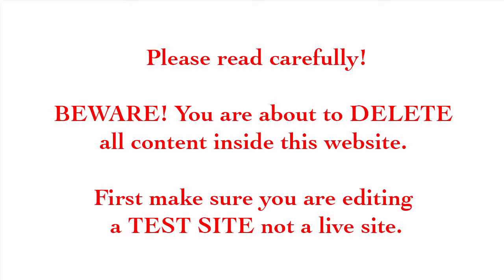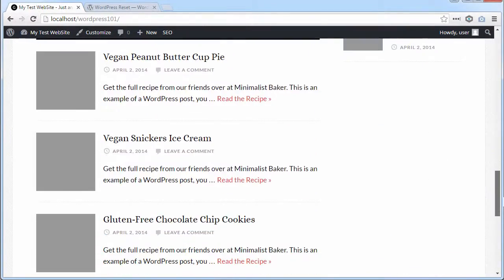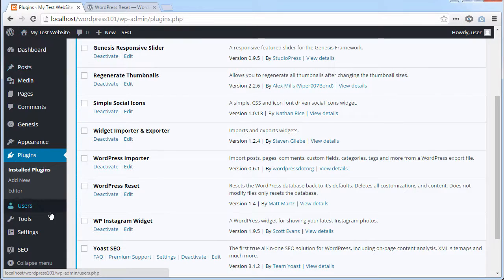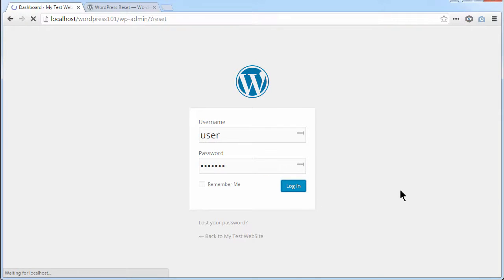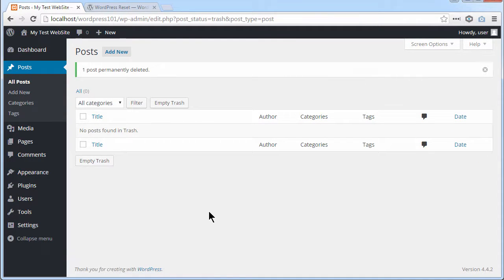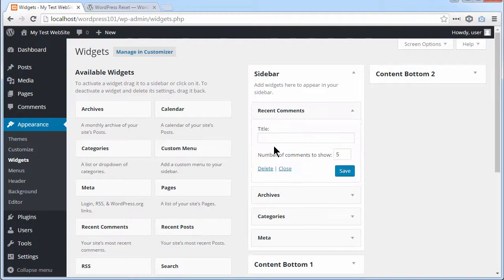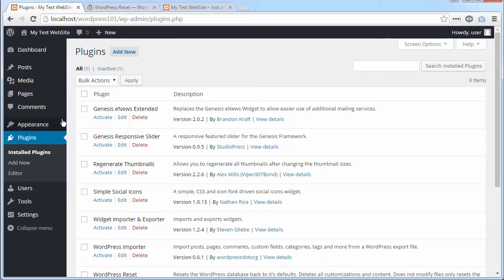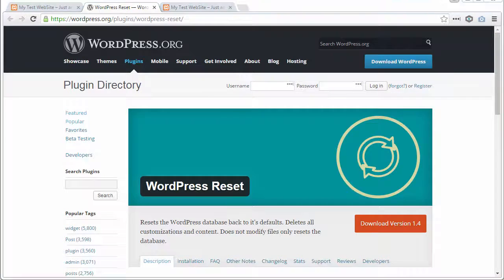WordPress Reset Plugin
BEWARE! This will reset your WordPress installation to it's original condition. DELETING any pages, posts widget settings etc.